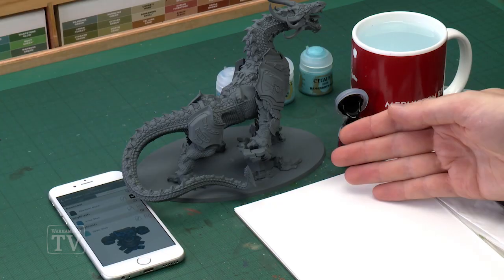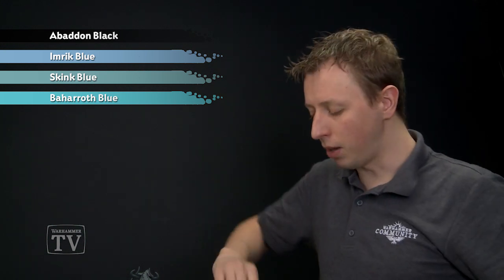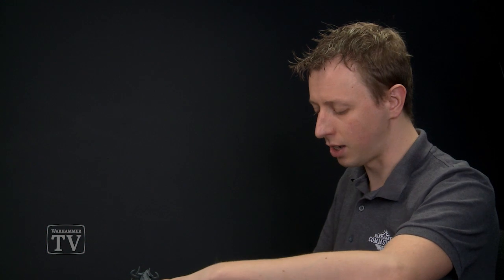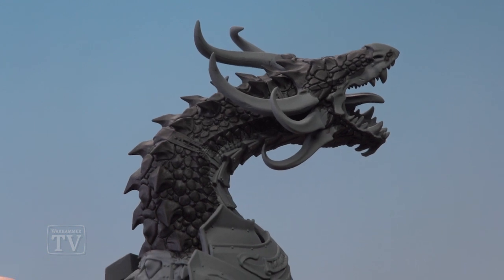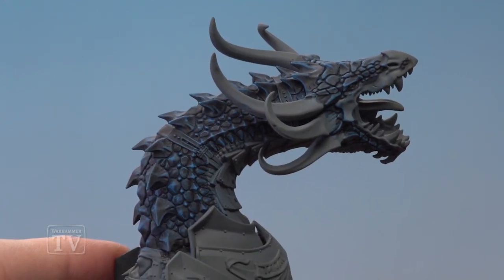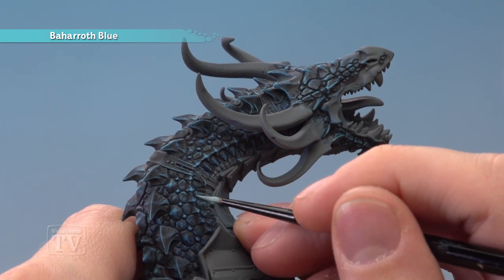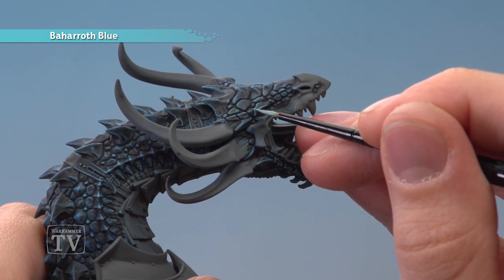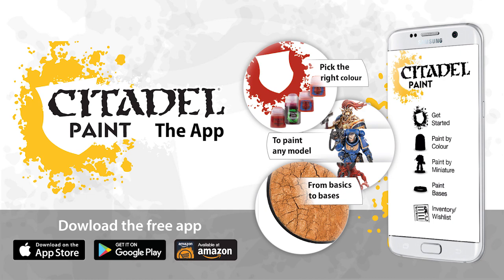How to Paint: Stardrake Scales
In this video, Duncan shows you how to paint the blue scales on a Stardrake.